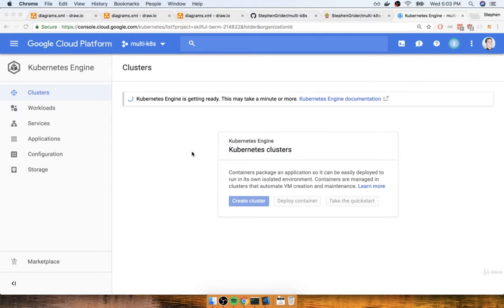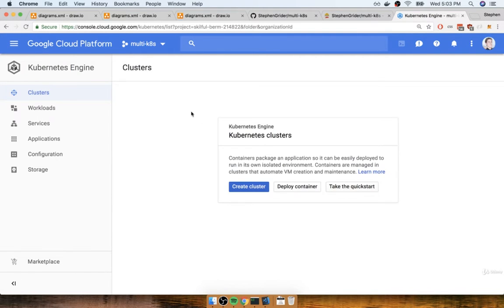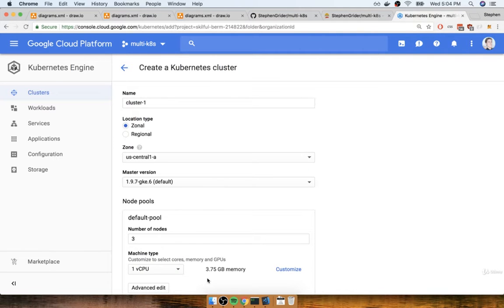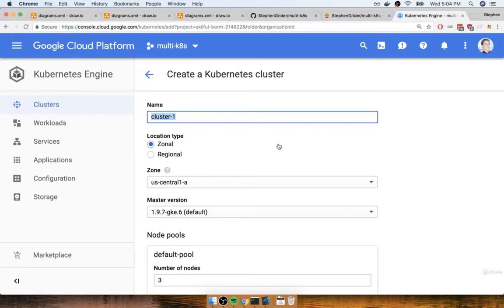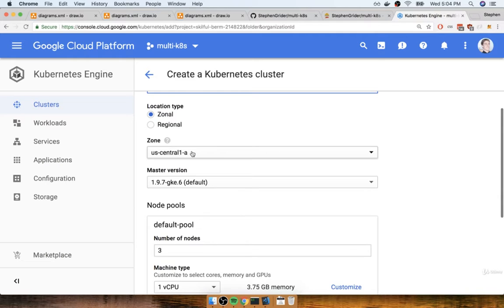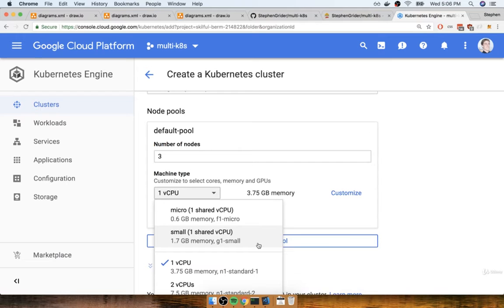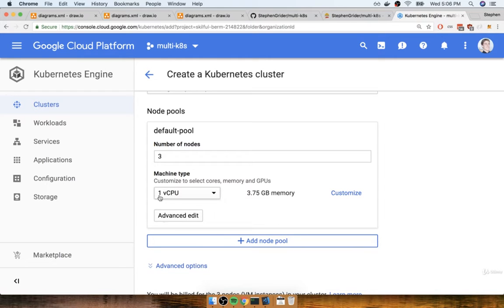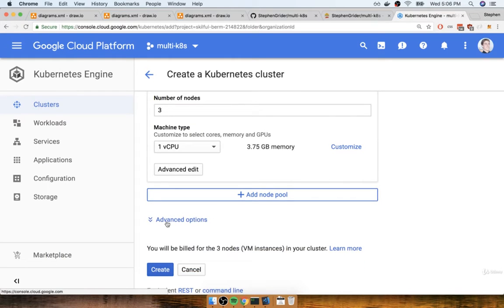226 Creating a Cluster with Google Cloud